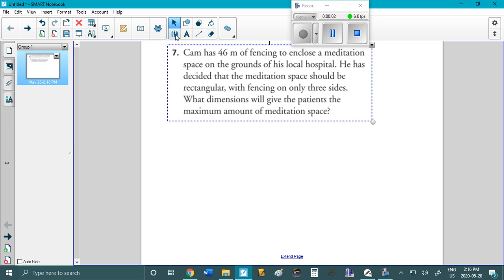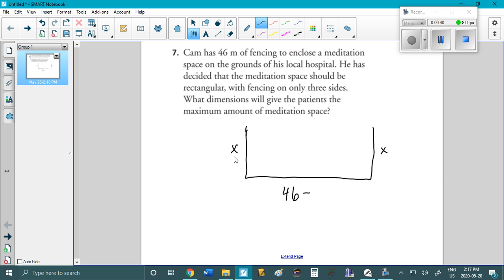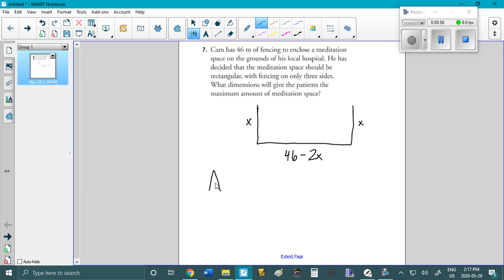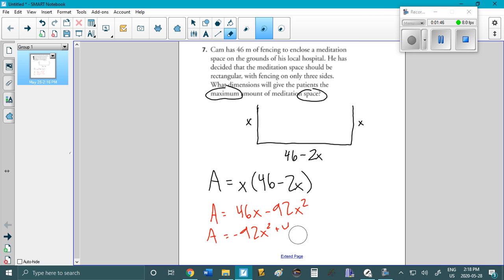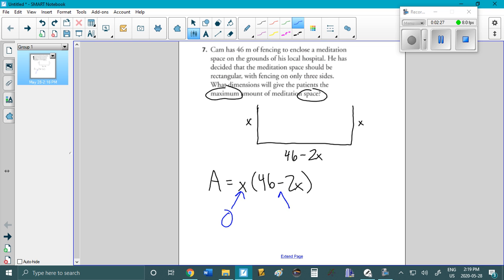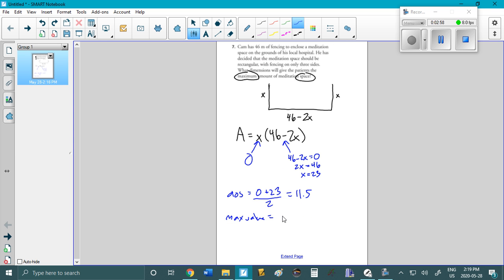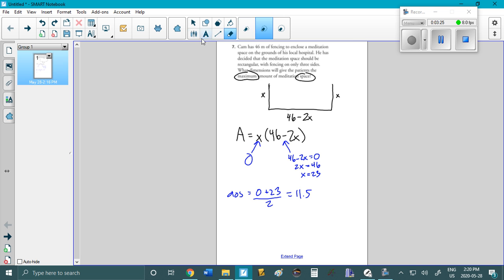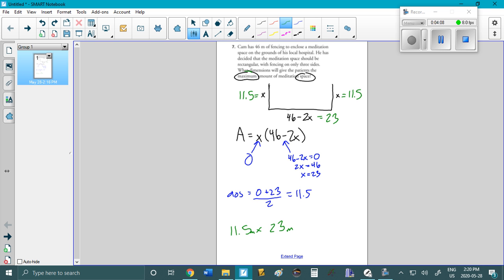MPM2D - Pg 361 #7